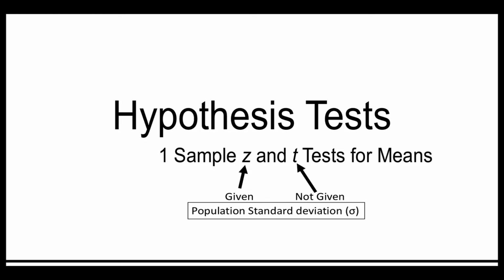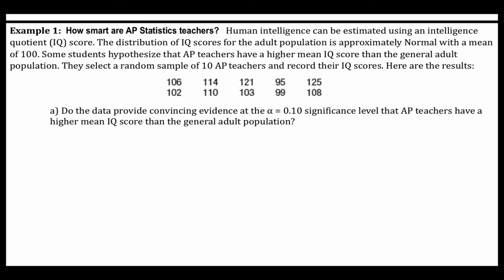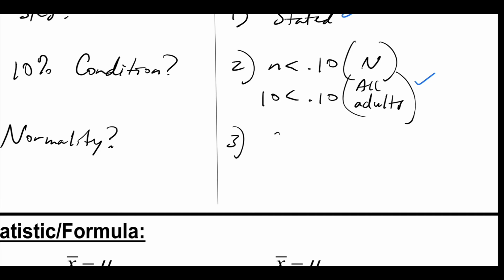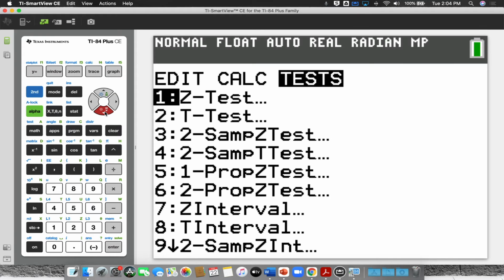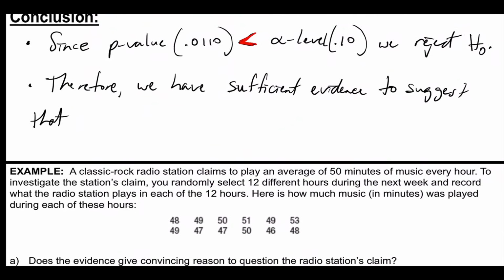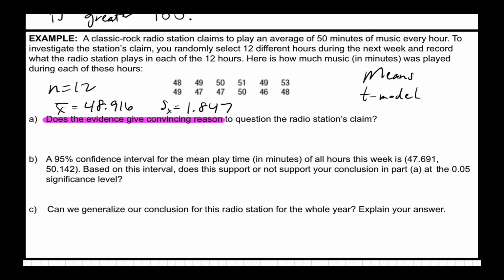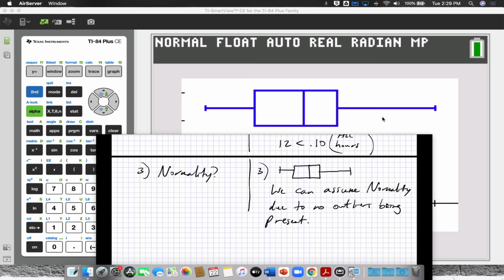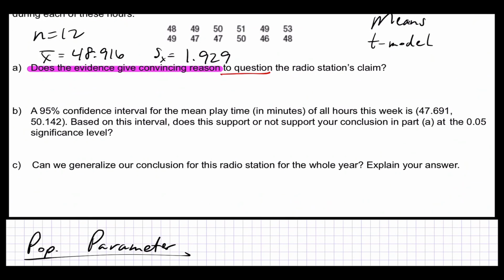2/22/22 - 1 Sample z and t Hypotheses Tests (Means)